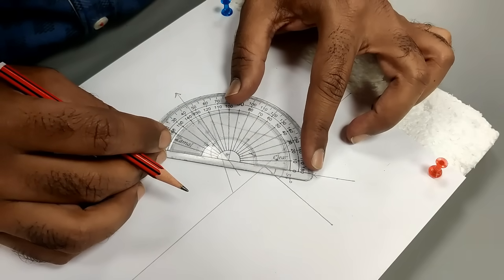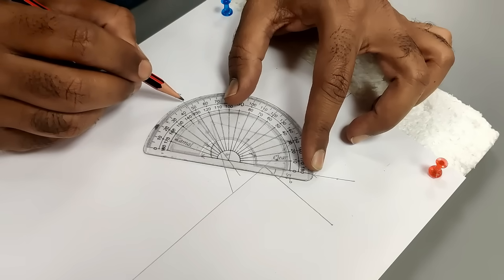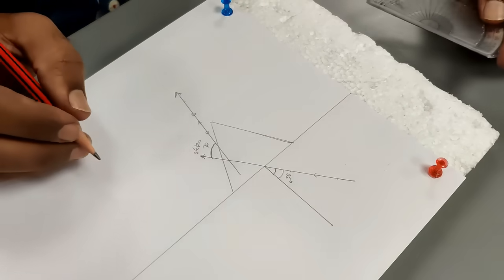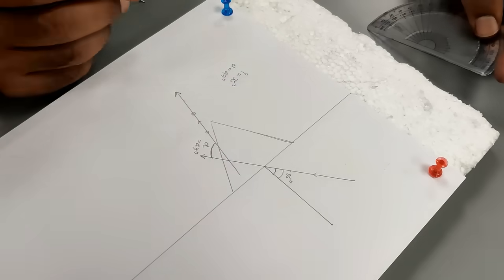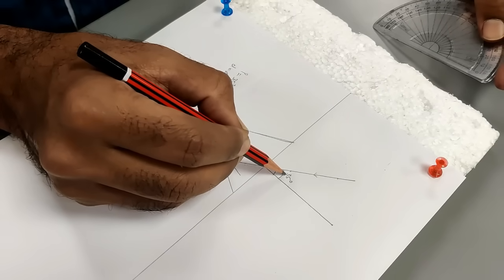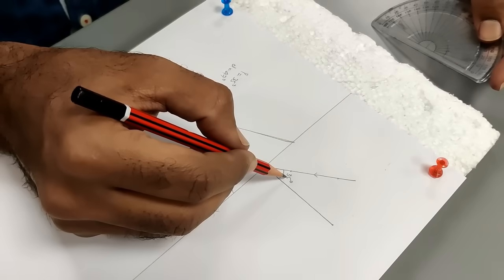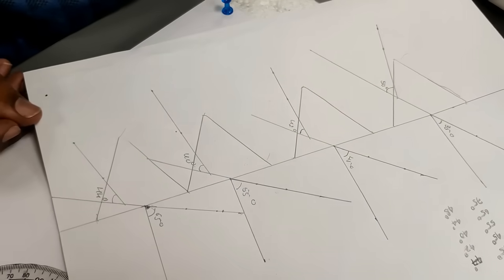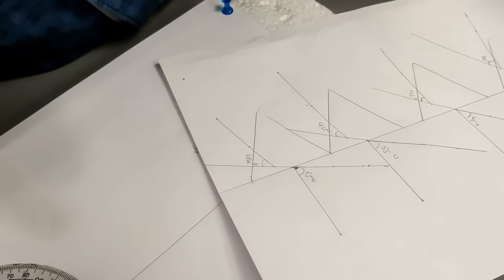Angle of Minimum Deviation | PUC 2 Physics Lab Experiments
2nd PUC/Class 12 Physics Experiment Angle of Minimum Deviation for a given Prism.

Physics Lab | Physics Experiments | Physics Practicals | 2nd PUC Physics Lab | PUC Physics Lab Experiments | Angle of Minimum Deviation